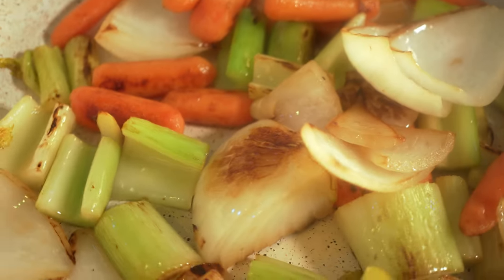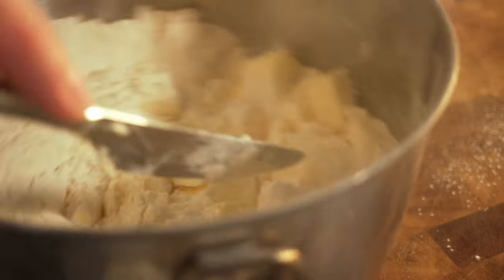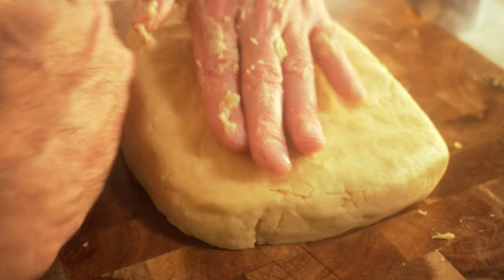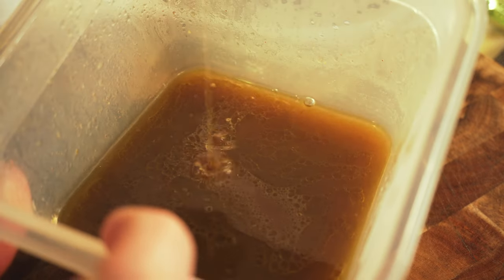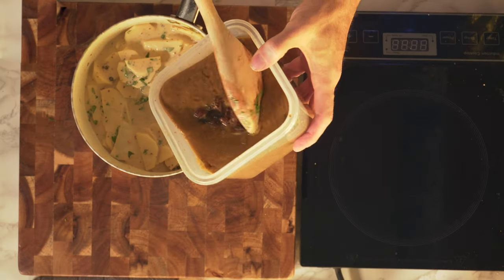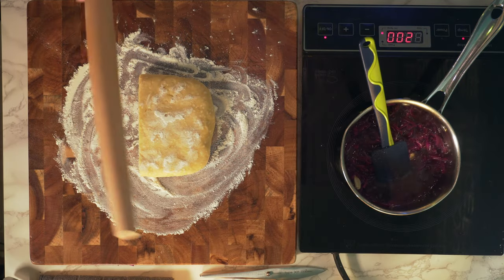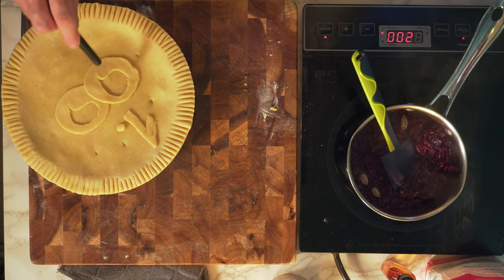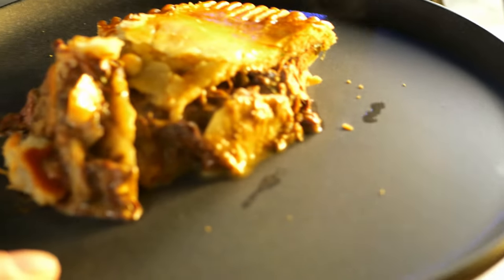Steak Au poivre Pie| 1.0 | Comfort Food| Meat and Potato Pie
Samurai Sword

Braise
 2 Carrots
2 Onion
1/2 bunch Celery
1.5 lbs Chuck, or similar stewing Beef
Half a Bottle Red Wine, I used Malbec.
Majoram
Thyme
parsely
Dried Peppercorns.

Shortcrust Pastry From Callum Franklin’s “The Pie Room”
You can by all means by a savory shortcrust pastry, but if you follow these instructions and use the precise metric measurement, you can not beat this pastry!
The most important parts of the following are: keeping the egg mixture ice cold, and going easy on the dough.
Cube and chill the butter, chill the water and keep the eggs chilled.
Whisk the eggs and chilled water together and put back in the fridge.
Work the butter and flour into a fine crumb.
Work back into the crumb, the egg mixture, until a dough forms.
Knead the dough very gently until it is consolidated.
2 Eggs Beaten
500g plain Flour
10g Salt
250g unsalted Butter
Ice Cold Water

Red Cabbage and Cardamom
1/4 Red Cabbage
1 Red Onion
The Rest of the Malbec roughly 1/3 bottle
2 oz/ 55ml Bourbon
2tbsp/30ml Red Win Vinegar
2 Star Anise
5 Cloves
3 whole Cardamom
3tbsp/45gSugar

Filling
2 tbsp/30g unsalted Butter
2 tbsp/30g  Green Peppercorns
2 russet Potatoes
2 oz/ 55ml Brandy
1oz/25ml Worcestershire
1.5 tbsp/25g Wholegrain Mustard
1 cup/236ml Heavy Whipping Cream

0:00 Intro
0:35 Rollintro
0:54 Braise
2:11 Pastry
3:42 Red Cabbage and Onion
4:33 Filling
8:01 Samurai Slowdown
9:59 Secret Pie Hac